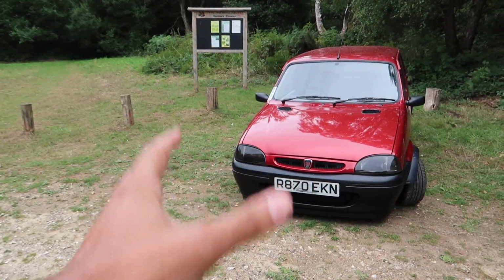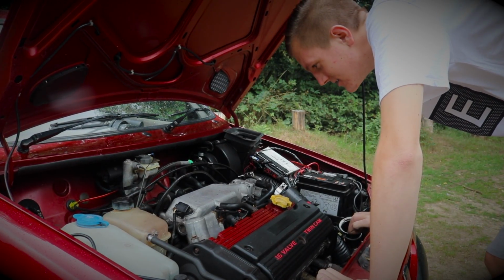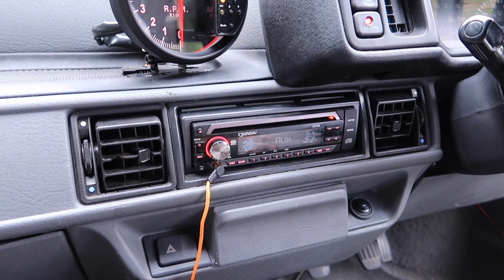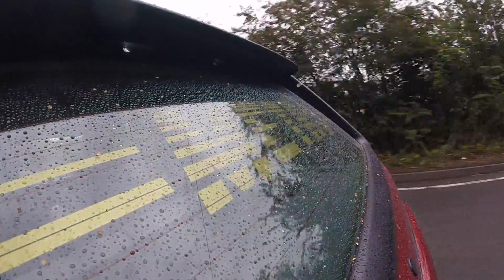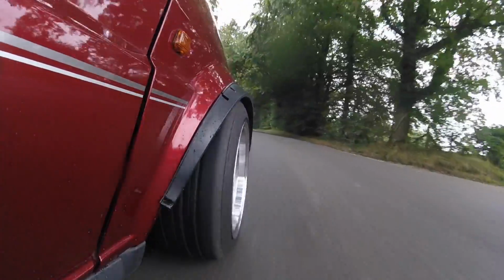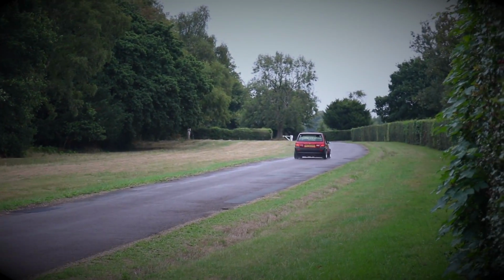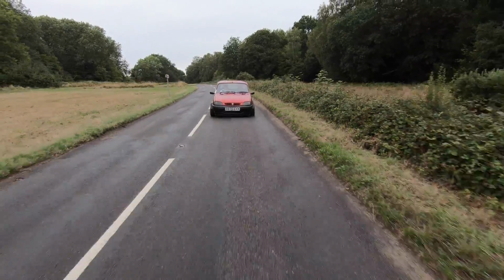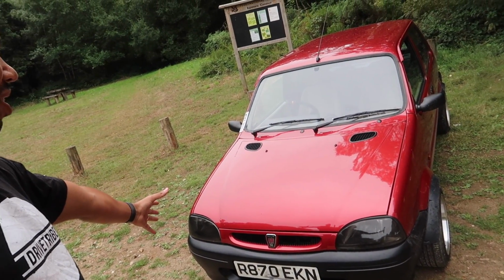Coolest Rover Ever? Get Your Car Featured: Rover 100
Hello guys and girls, welcome to yet ANOTHER new feature on the Car Obsession channel. Well, it's more of a recycled, revamped one, but I won't tell anyone if you won't.

As much as I love testing and reviewing new cars, it's great to find owners with interesting cars that can feature on the channel. Getting the chance to find out the car's story, the owner's relationship with the car, and sometimes, even get to drive them, it's a nice break from the norm.

I kick things off with a chap called Chris who has somewhat defied conformity by modifying a car that many would never think of - a Rover 100.

Want to get you car featured? Get in touch!